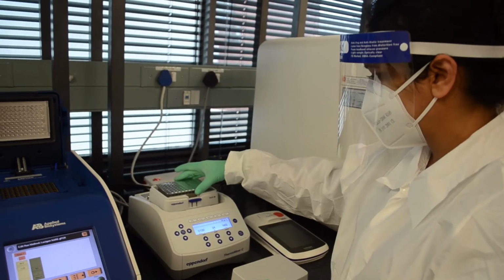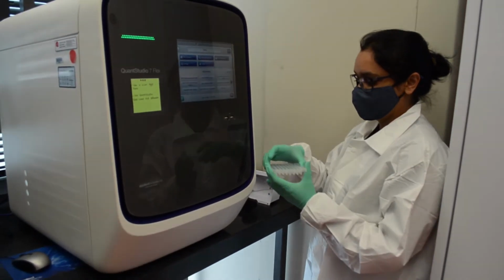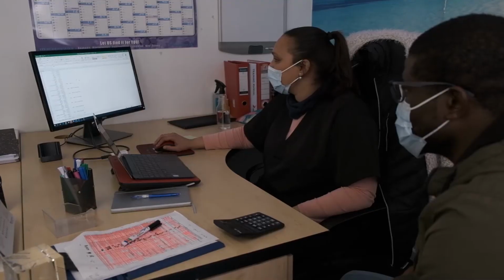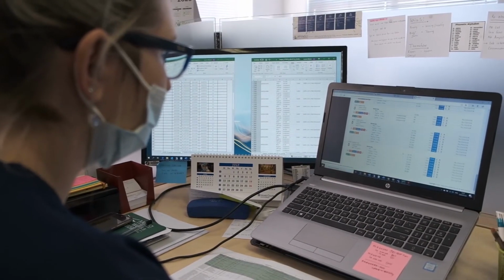The Diagnostic qPCR Testing Process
Testing for the presence of coronavirus is an essential diagnostic tool for monitoring and managing the current COVID-19 pandemic around the world..

This video provides a basic, step-by-step overview of the most widely used method - the qPCR testing process, to give you a better understanding of how a COVID-19 sample is collected and what happens between sample and result.

qPCR stands for "quantitative polymerase chain reaction" and is a technology used for measuring DNA using PCR.